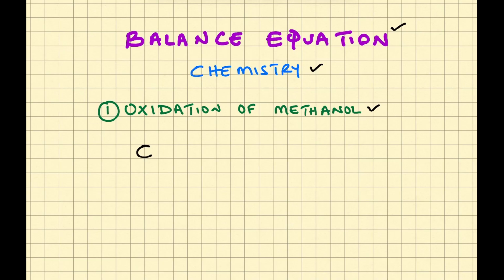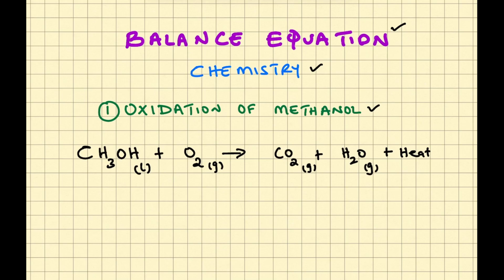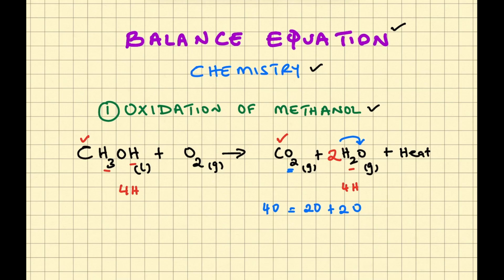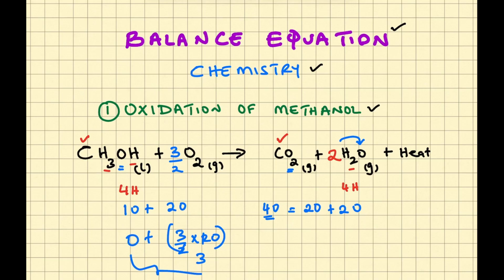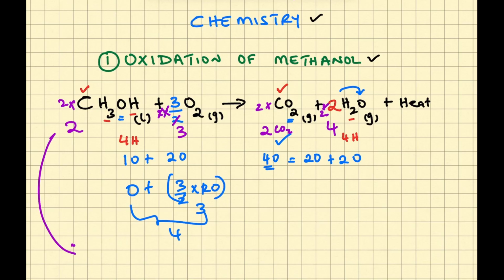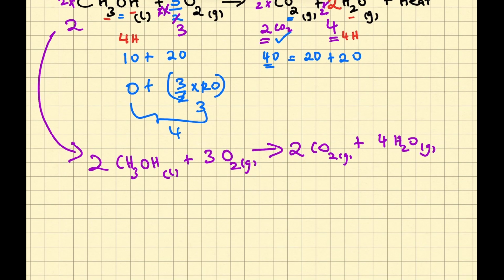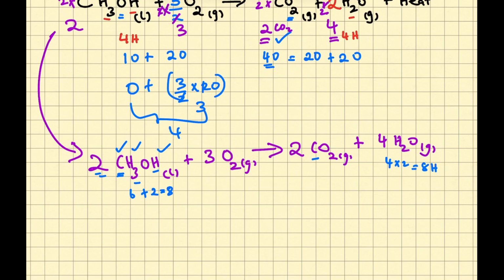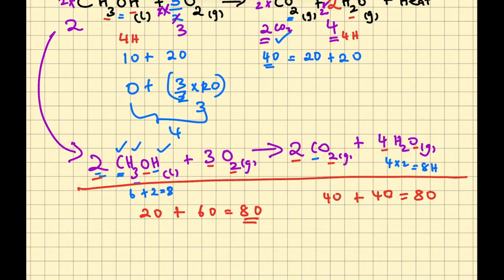​​Balance Reaction Equation - Methanol Oxidation.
Learn how to balance chemical reactions in chemistry.